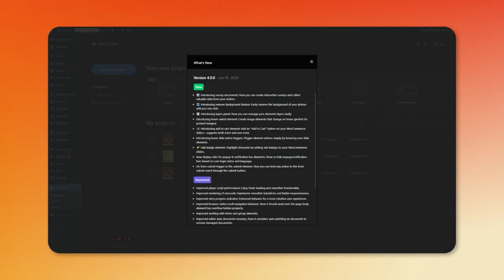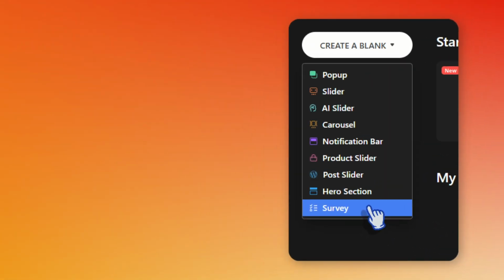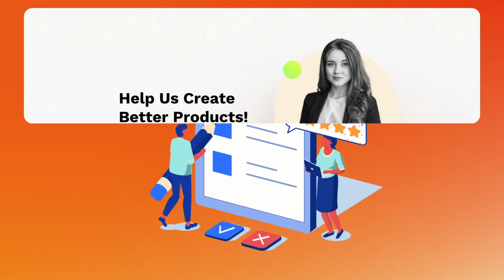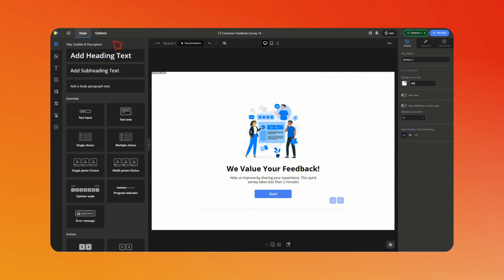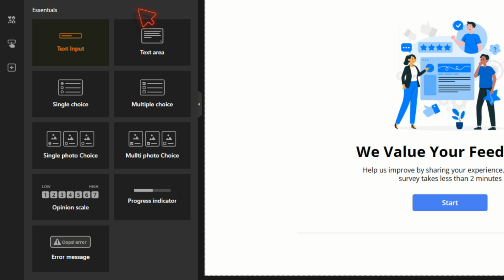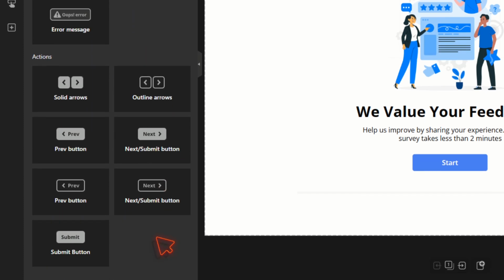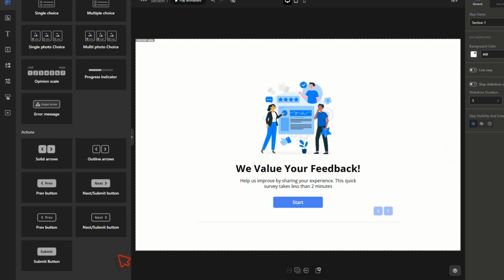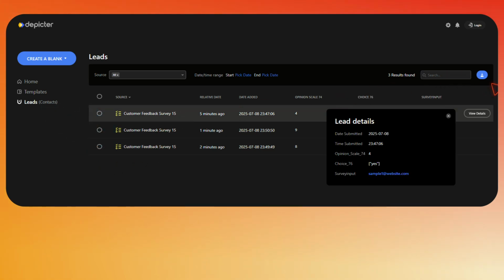Depicter's New Survey Feature – Build Engaging Polls, Quizzes and Feedback Forms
Depicter now lets you add interactive surveys to your website.
Use ready-made templates or build your own with question types like multiple choice, photo selection, and more.
All responses are collected in your dashboard and can be exported as CSV.

⏱️ Timestamps:
0:00 – Intro & New Survey Feature
0:18 – What Is a Survey?
0:16 – Survey Use & Templates
0:40 – Survey Elements Overview
1:13 – Navigation & Actions
1:22 – View Feedback in Leads